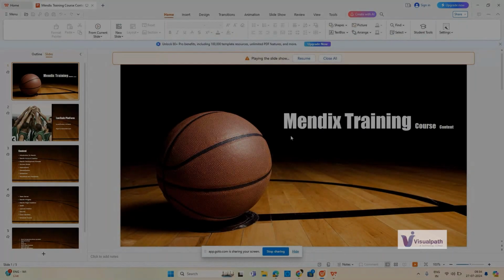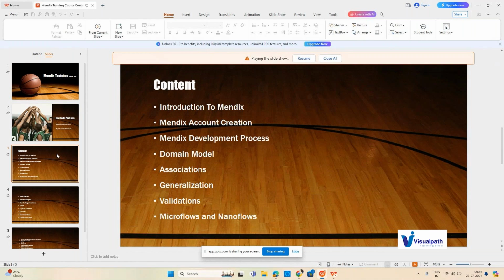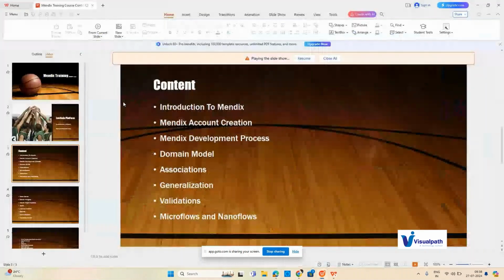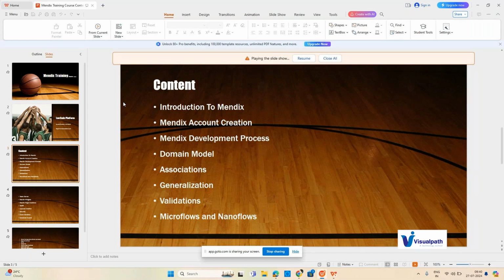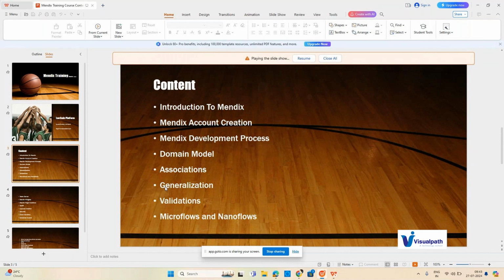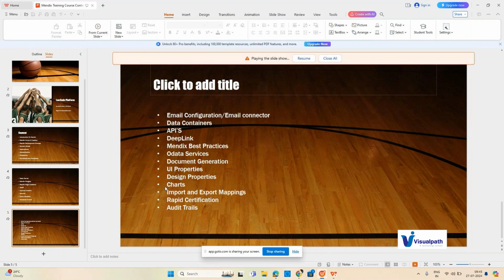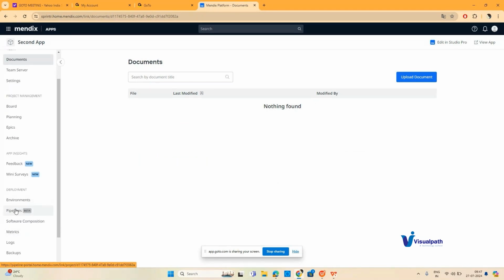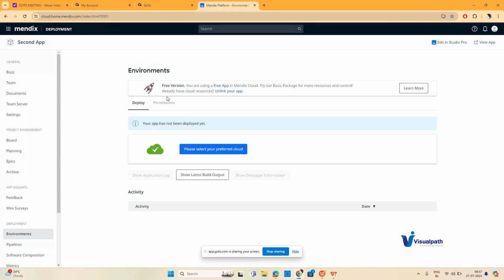Mendix Masters: Low-code Application Development Course || Visualpath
🚀 What is Mendix app development platform?

📗 Mendix is an all-in-one high-productivity rapid app development platform that allows you to create, deploy, maintain, and improve mobile and web apps at scale.

📗 It’s been designed to support companies in fast-tracking the process of application delivery across the whole lifecycle management process. As a cloud-native solution, it also enables you to deploy the created apps on-premise or on any cloud with ease.

📗 The platform allows businesses for true agility or the next level of agility by streamlining the development process.

🗄️💻 Mendix is a low-code application development platform that allows users to create custom software without needing extensive coding knowledge. With its intuitive visual interface, users can easily drag and drop components to build and deploy applications quickly. Mendix is ideal for businesses that want to rapidly create software solutions to meet their specific needs, without the time and expense of traditional software development.